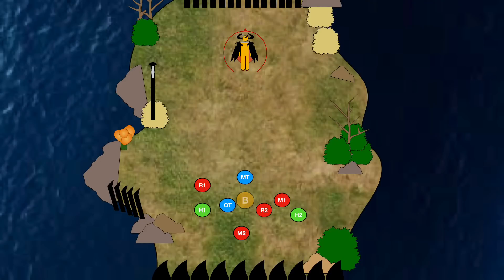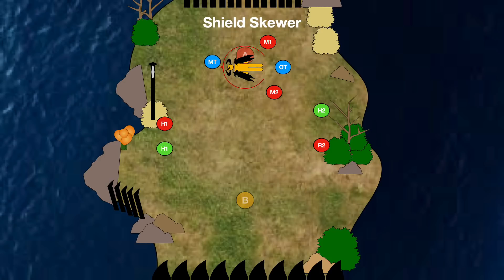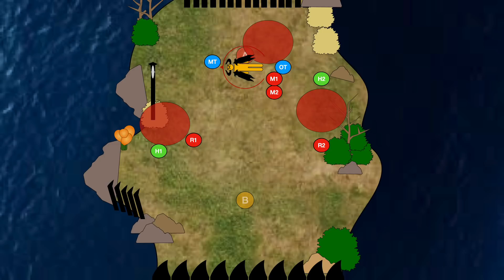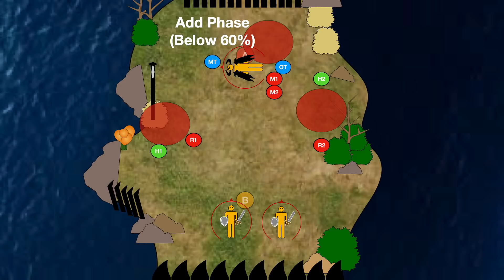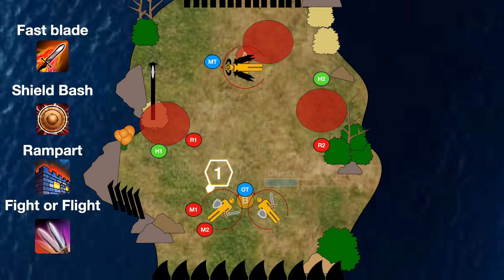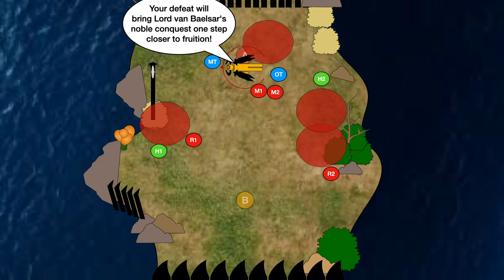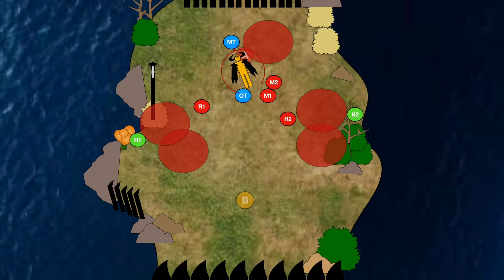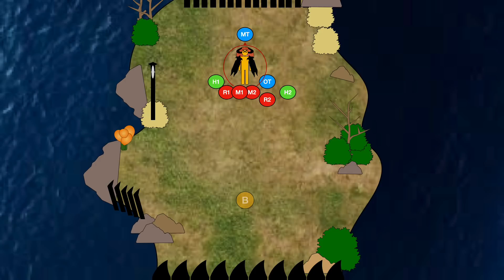Cape Westwind (Rhitahtyn) Guide - Final Fantasy XIV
A guide to the Trial 'Cape Westwind' in Final Fantasy XIV.

There was definitely some sadness at hearing this legendary trial won't be in the game much longer. I struggle to imagine the sprout experience that lacks this fight, especially when it features a party of experienced players placing waymarks, posting macros and spamming the panic emote.

If you do actually want to go back and have some fun with it before it's removed, I recommend
-Minimum iLVL
-Silenced Echo
-No Jobstone

Special thanks to the members of The Zodiac Braves - Spriggan for helping me with my research for this guide!